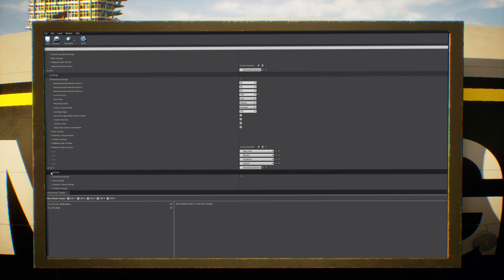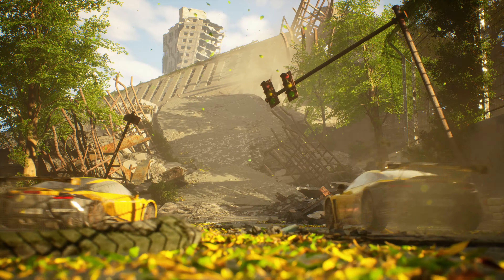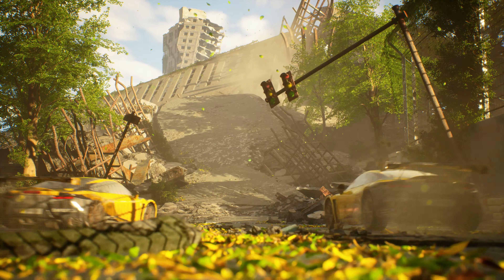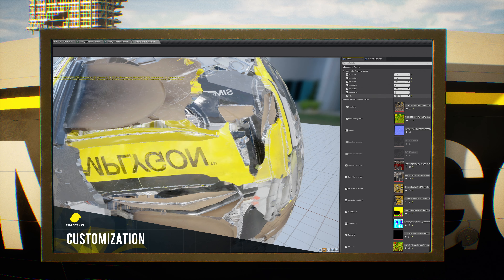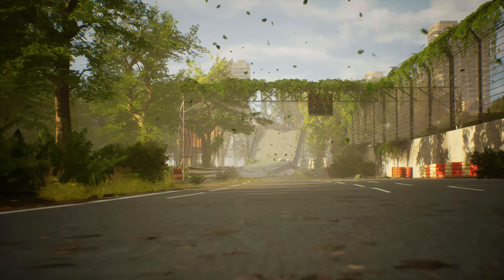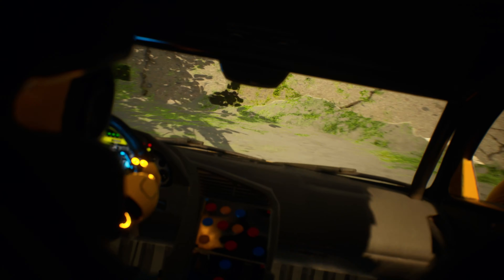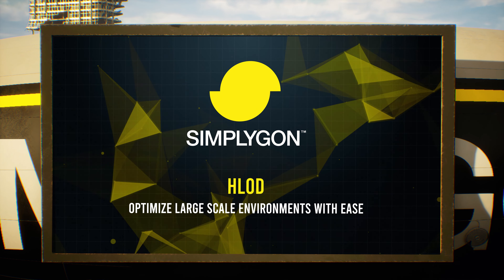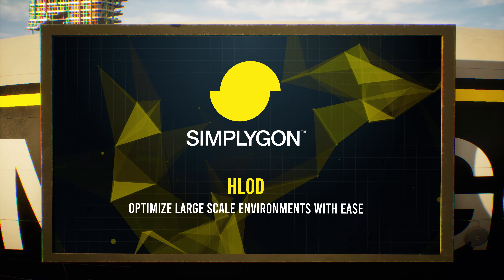Race ahead with Simplygon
Join Poly and friends in an exciting race around the forgotten city. They discover vehicle optimization that maintain hard edges and correct shine, and customizable proxies made possible via geometry data casters. All while they drive through a vast environment optimized using HLOD.

Optimize your assets at top speed with Simplygon!